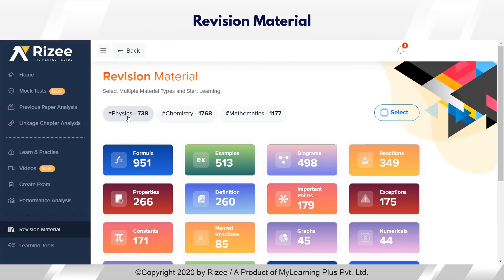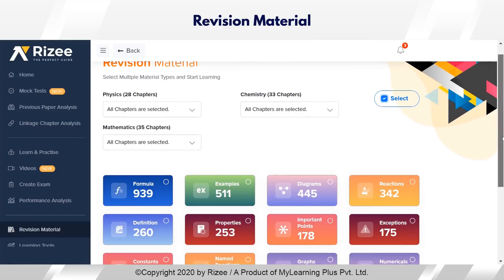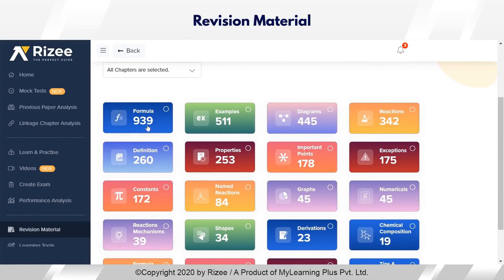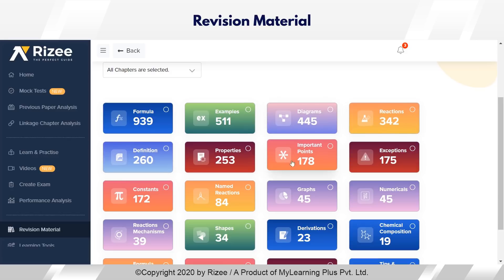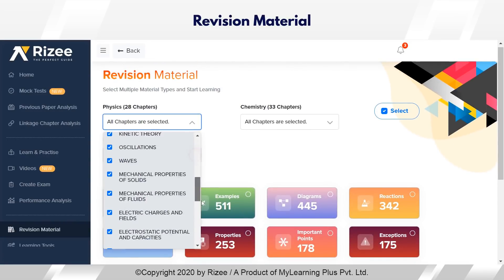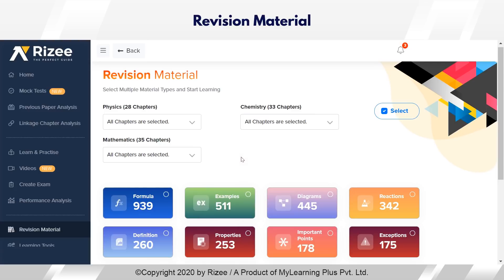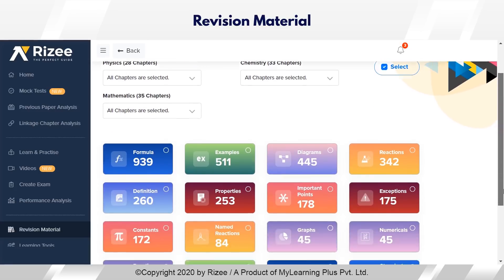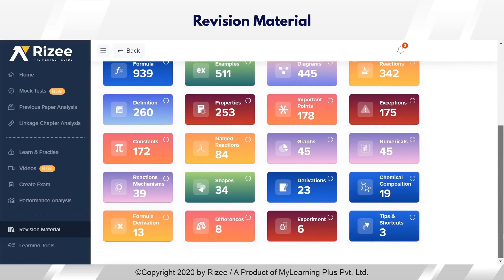JEE & NEET 2021/2022 | Quick Revision Materials(7162) | Rizee feature - explained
Revision Materials which is last minute warm up tool for JEE, NEET Students before the exam, which guarantees to answer more questions correctly in the exam and helps you to score better and get better admission in a dream college.

Time to Warm-Up your JEE 2021/2022 & NEET 2021/2022 Syllabus Quickly at one place!

Formulae, Numerical, Constants,  Diagrams, Reactions, Derivations, Exception, Scientist Names, Graphs and many other important points which you need remember for your exam.

RIZEE has provided Crisp and Important Revision Material for JEE & NEET covering all Chapters in one platform. NEET & JEE Aspirants can quickly revise the entire syllabus In one go using 7162 Revision material. For more details take a look into the video

Check out Mr. Vamsidhar, IIT Madras (Alumnus) video that explains the anticipated questions in JEE MAINS 2021

Prepare in a way to reach your Dream college with success in JEE & NEET 2021/2022.